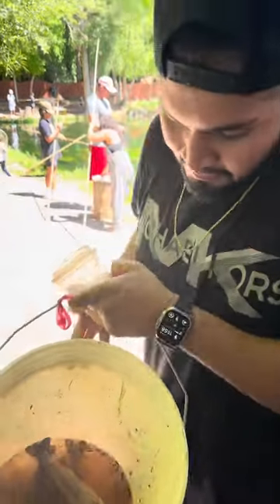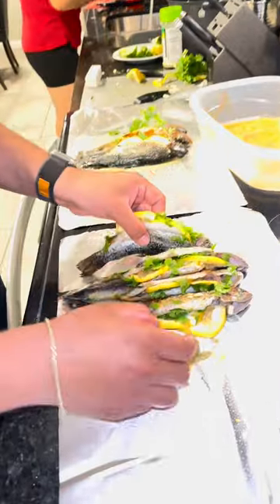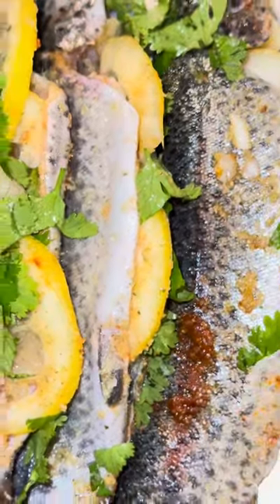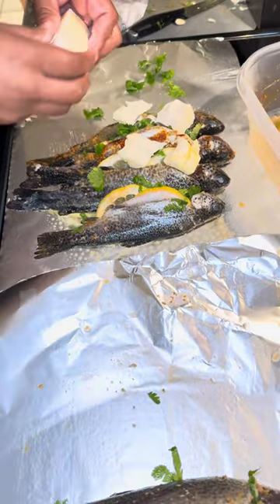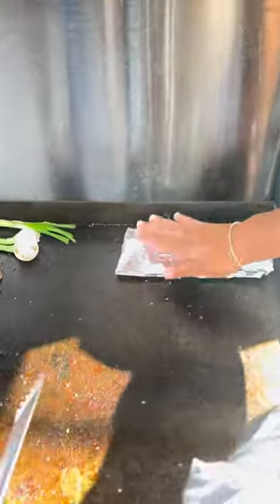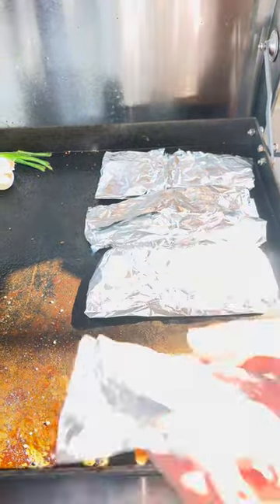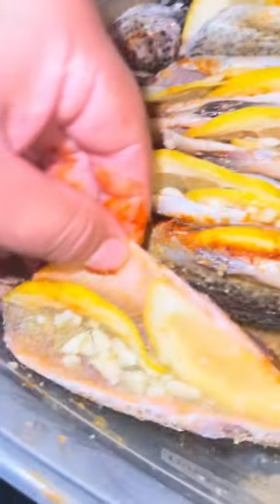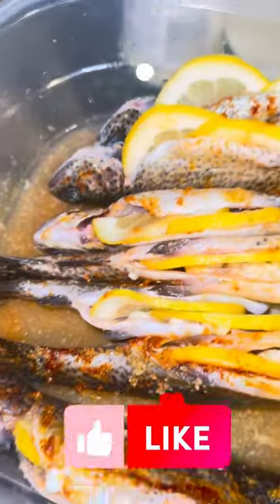Cooking Trout with Garlic Lemon Butter Herb Sauce! Like & Subscribe 👍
Trout Recipe with Garlic Lemon Butter Herb Sauce - simple and delicious way to cook fish, especially if you're in a hurry!  The whole recipe takes only 30 minutes.  Italian herb seasoning, chopped fresh parsley and garlic give great flavor to the fish!  Healthy, low-carb dinner rich in lean protein and omega-3 fatty acids.

One of the best trout recipes I've tried is simply cooking the trout in the skillet  in olive oil, and then adding garlic, lemon juice, white wine, fresh parsley and butter.  That's it!  Simple and delicious.

Next time I’ll break it down more just was on a time crunch today. Happy Labor Day weekend had a guest.